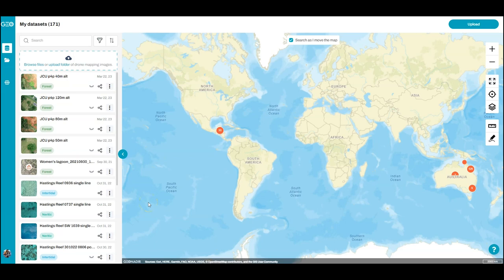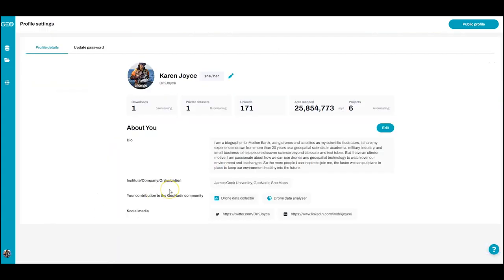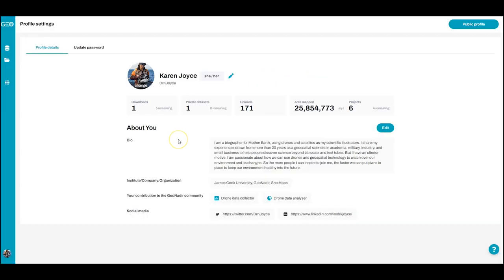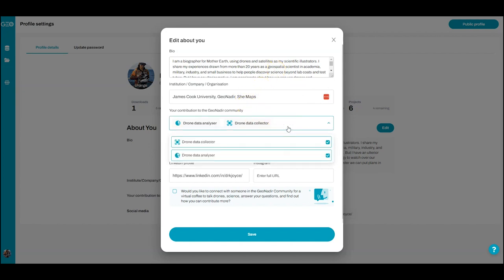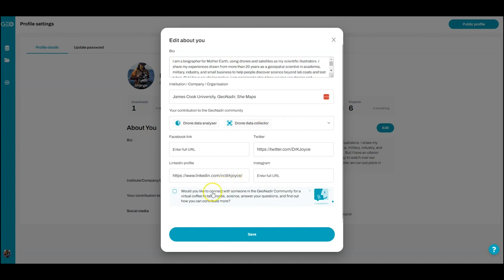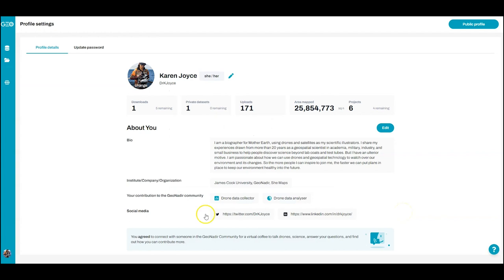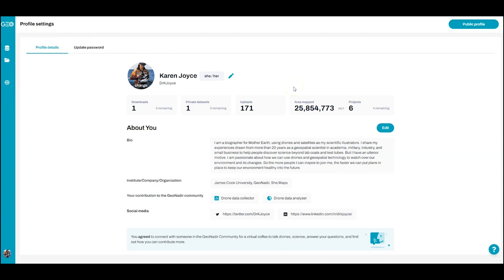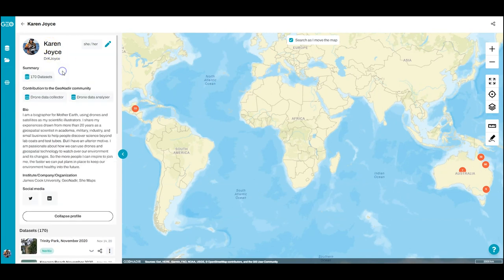How to update your user profile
The best way to share your dronemapping data is right here on GeoNadir! Make sure your colleagues and clients can find you, and that you look professional with an up to date user profile.